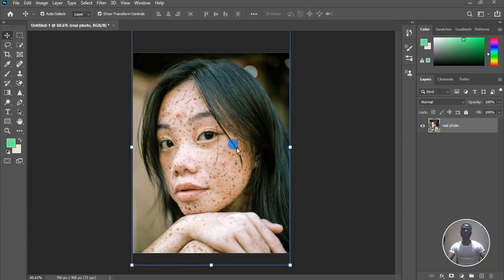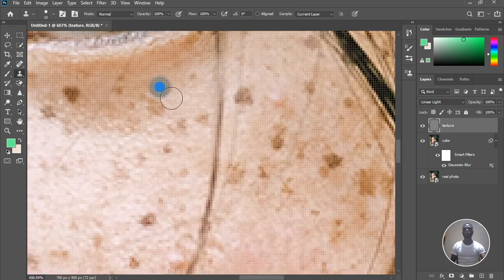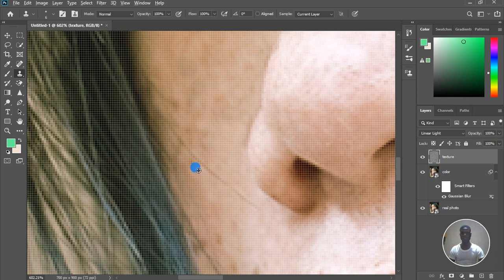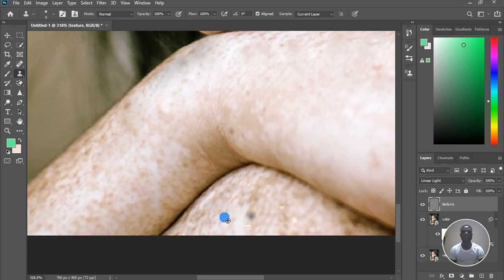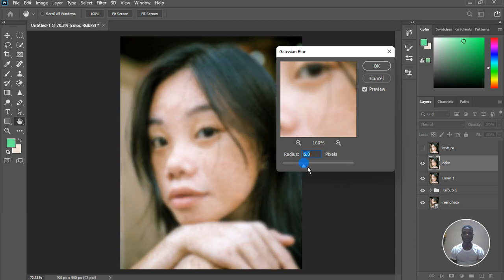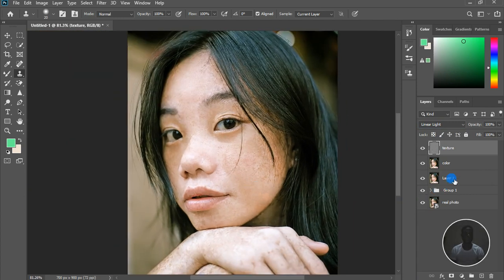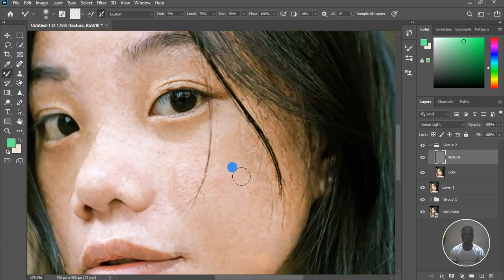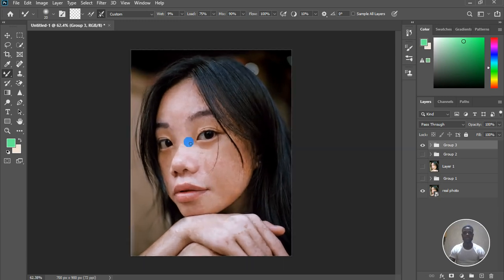Master Skin Retouching and Color Corrections in Photoshop Using Frequency Separation [Step-by-Step]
this is a step-by-step tutorial on how to do skin retouching and color correction using the frequency separation.